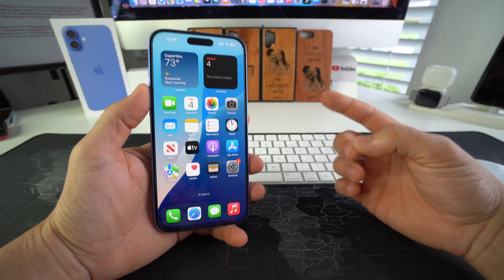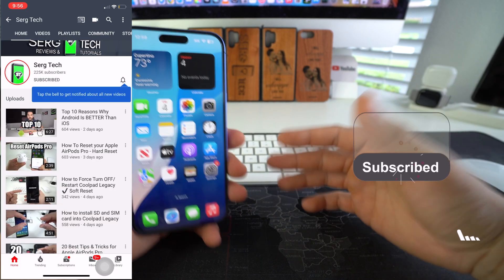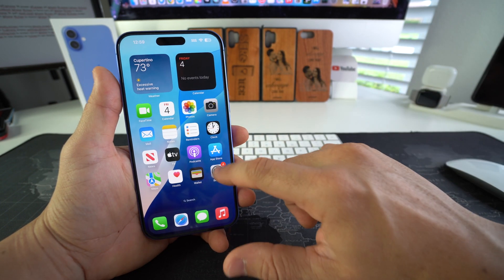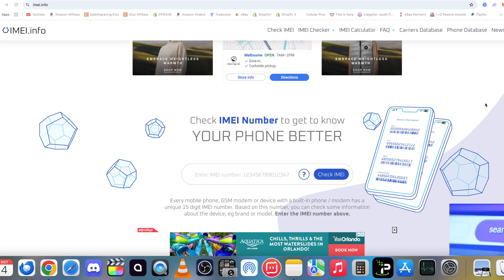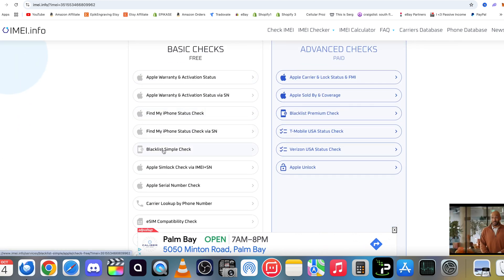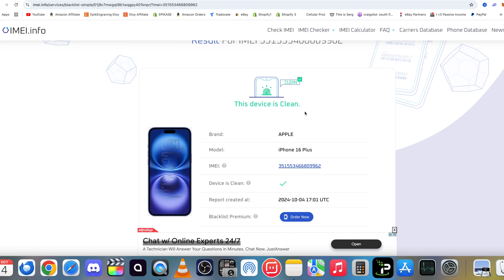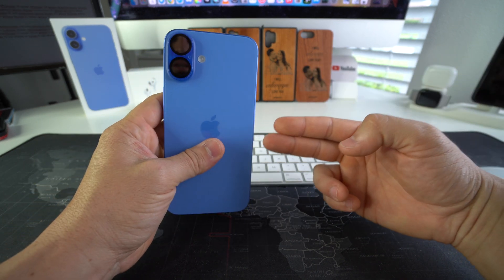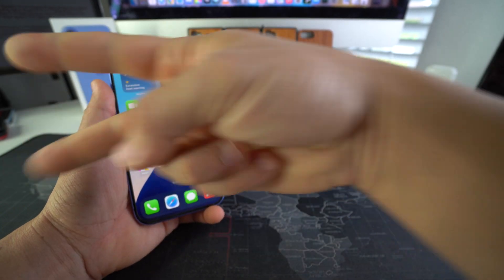How To Check BLACKLIST Status iPhone 16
In this video, I show you how to check the blacklist status of your iPhone 16 and 16 Plus. If your iPhone is blacklisted, chances are that it was lost, stolen or not fully paid off to the carrier.